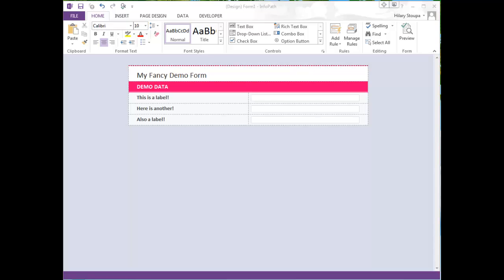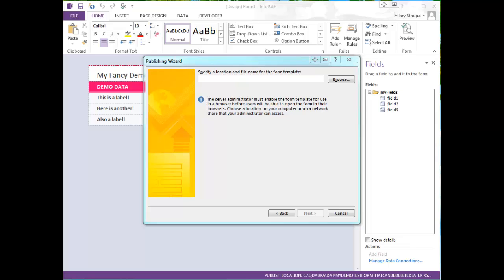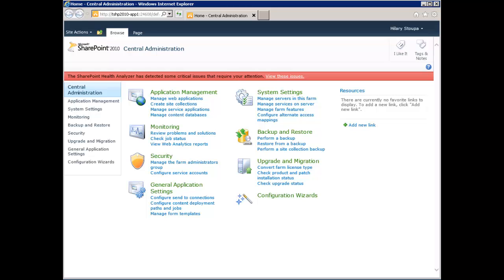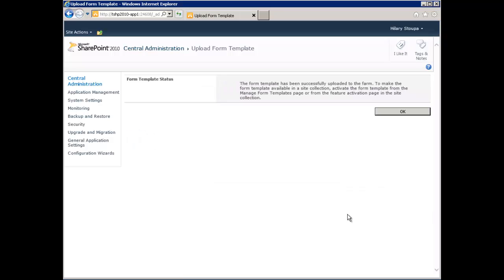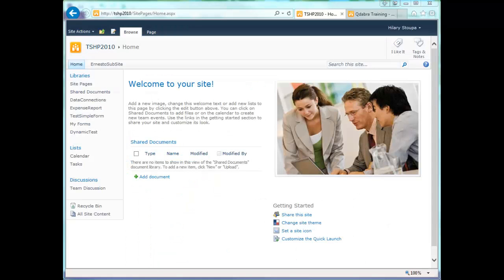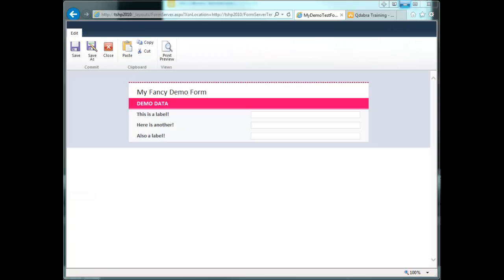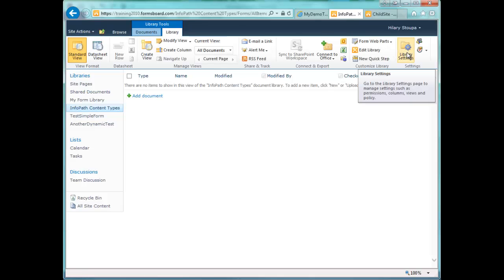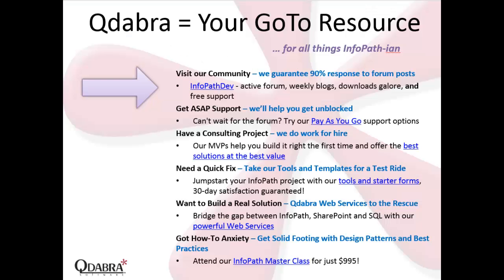InfoPath: Admin Approve and Activate InfoPath Form Templates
InfoPath 2013 Tutorial - Admin Approve and Activate InfoPath Form Templates

Demo of uploading an InfoPath browser form to Central Administration, activating from Central Administration, activating from site collections, and setting up form libraries to use the template

InfoPath 2010
InfoPath 2010
InfoPath 2010
InfoPath 2010
InfoPath Tutorial
InfoPath Tutorial
InfoPath Tutorial
InfoPath Training
InfoPath Training
InfoPath Training
InfoPath Forms
InfoPath Forms
InfoPath Forms
InfoPath 2007